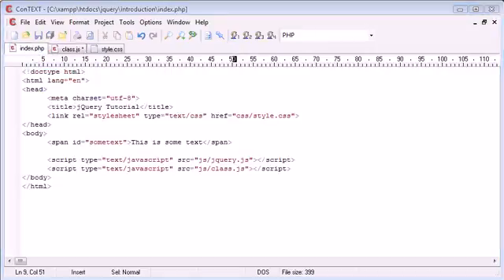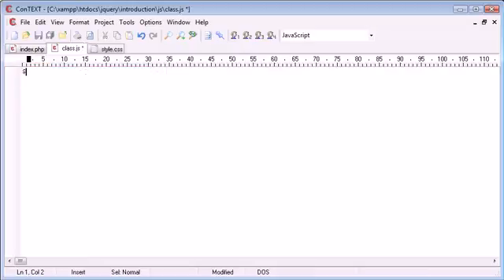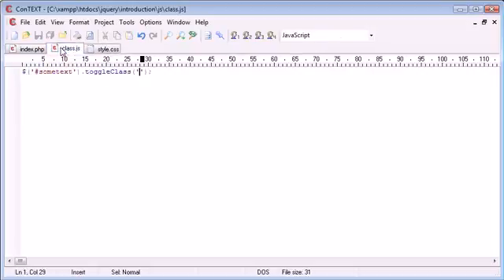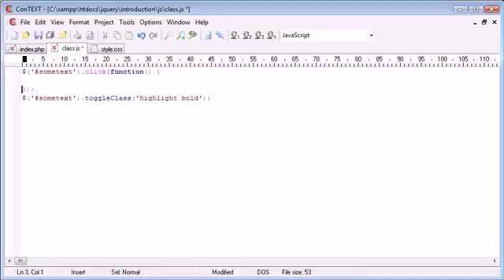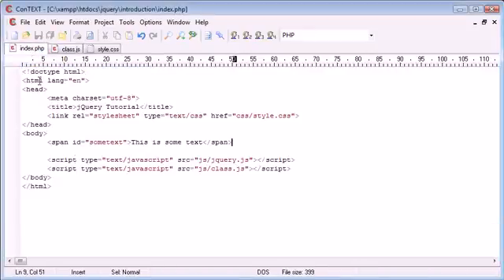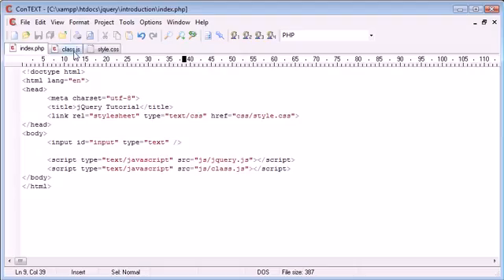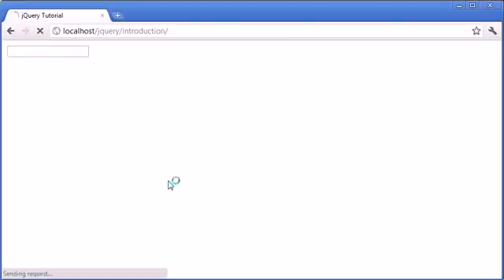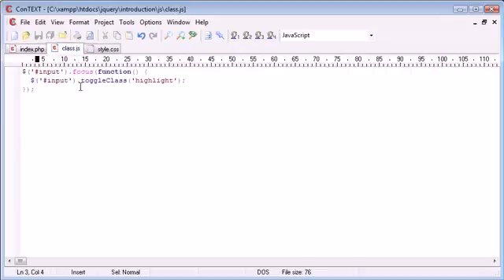jQuery Tutorial 57 toggleClass